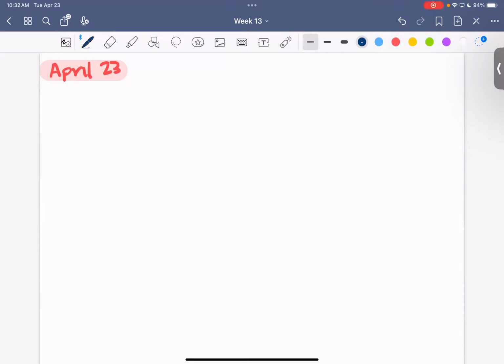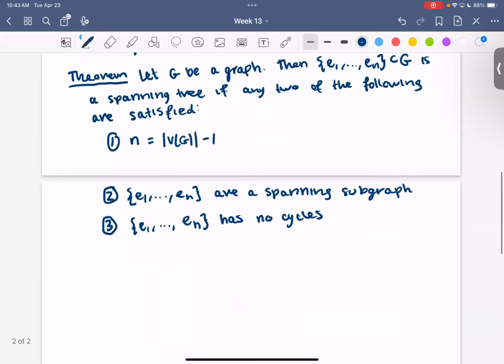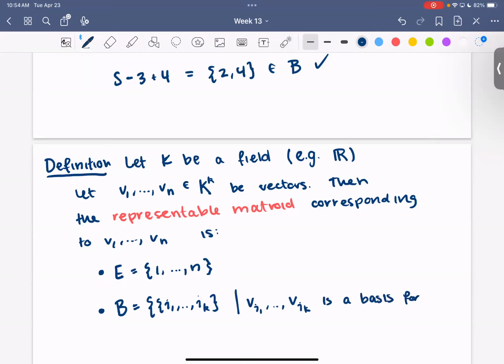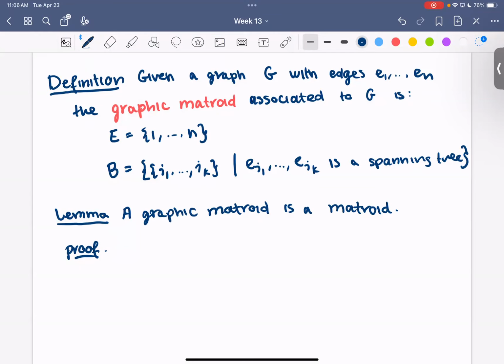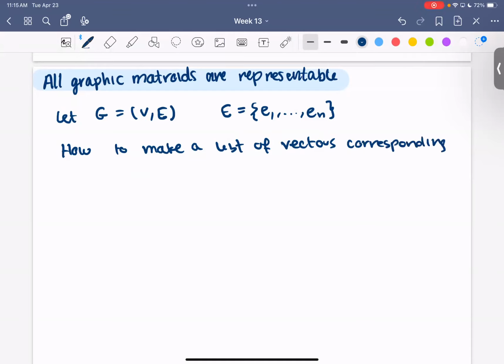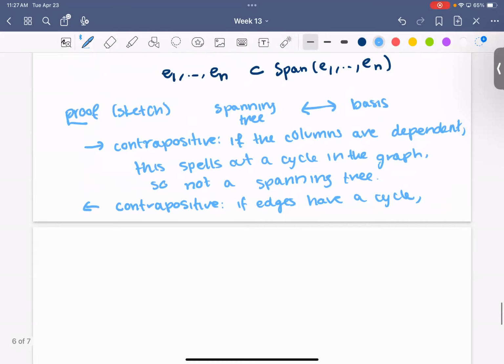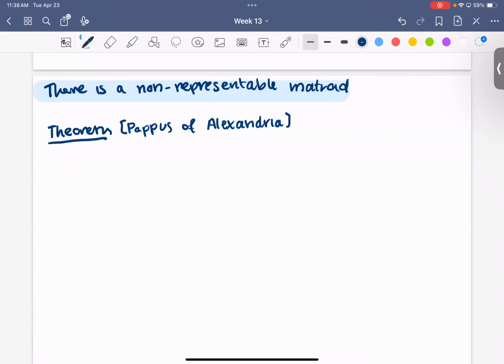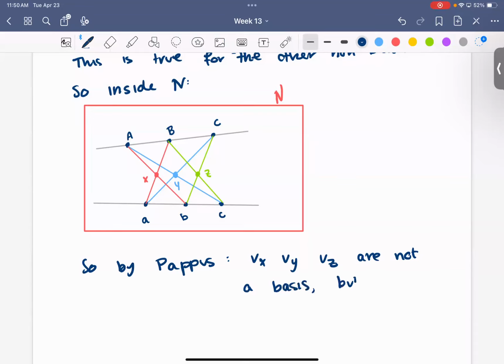Graph Theory; Lecture 23: Matroids